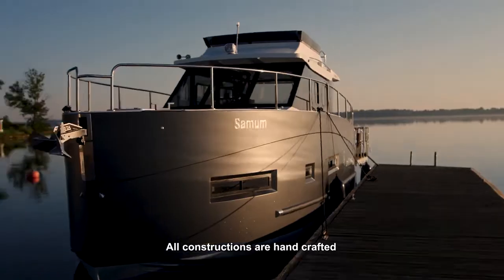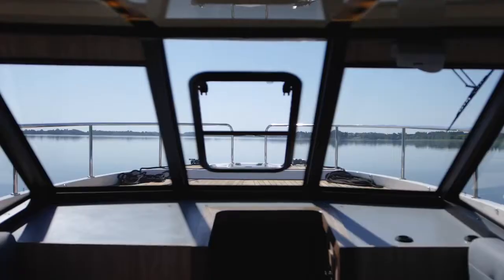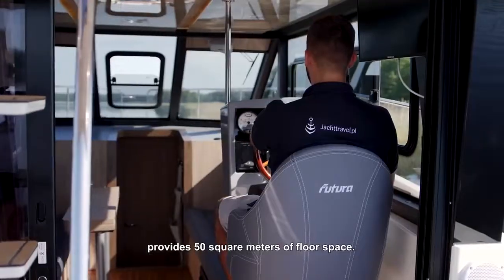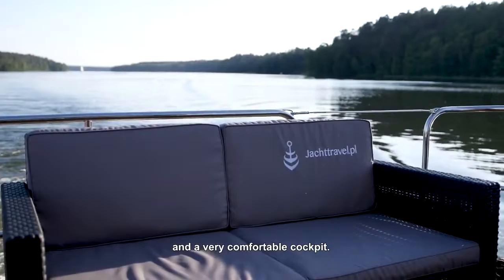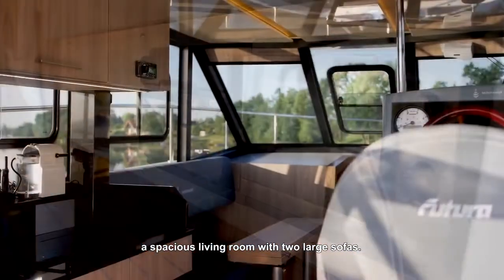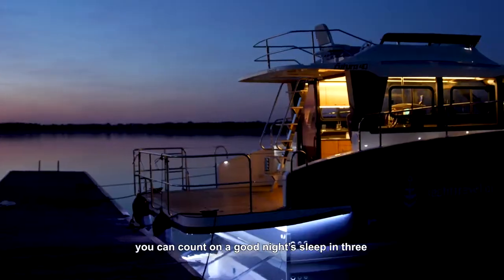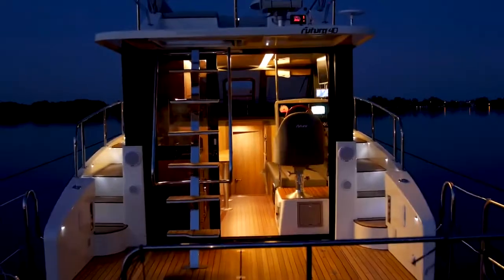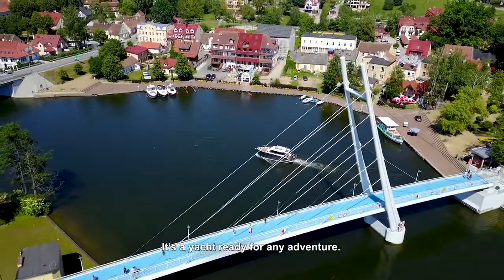Cobra Futura 40 Grand Horizon FLYBRIDGE (186394-1)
Bedrijf: Tornado Sailing Makkum
Merk: Cobra Futura 40 Grand Horizon FLYBRIDGE
Prijs: zie advertentie
Bouwmateriaal:
Lengte: 1140cm
Breedte: 350cm
Diepgang: 65cm
Bouwjaar: 2023